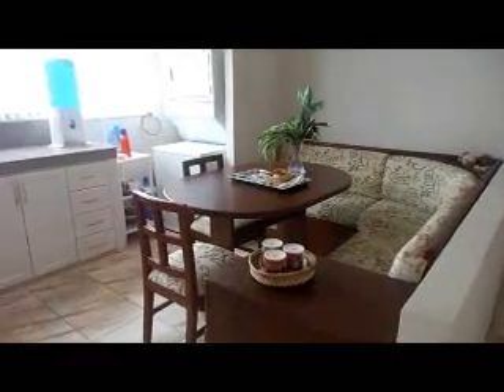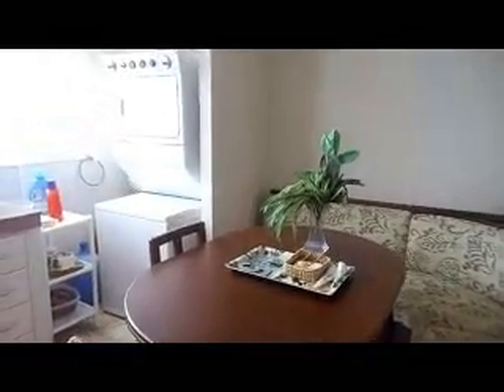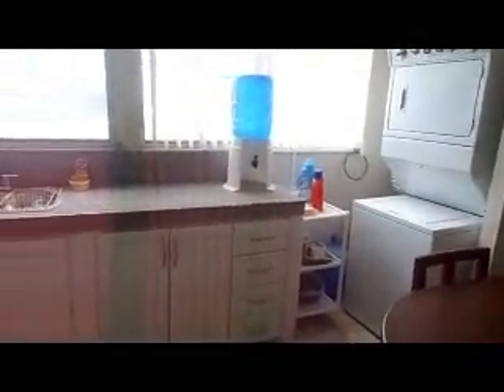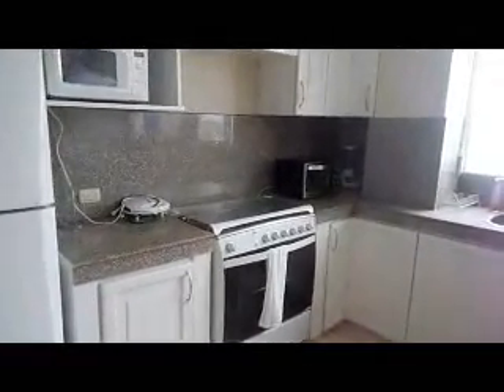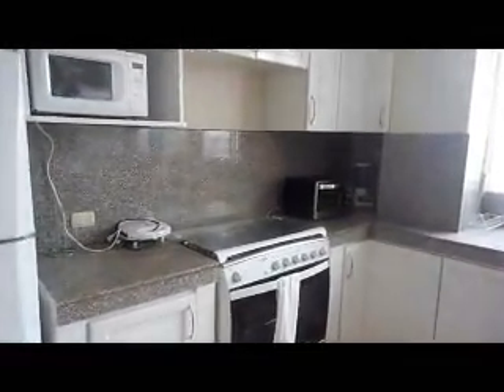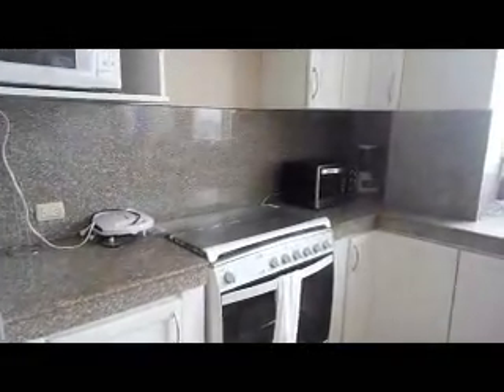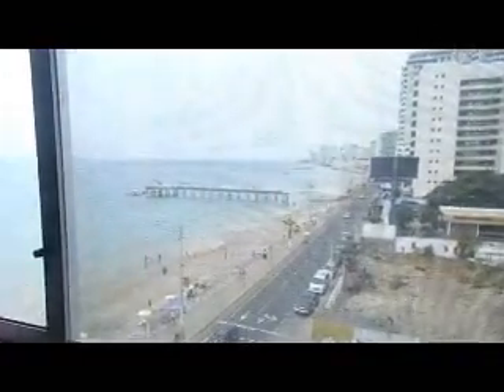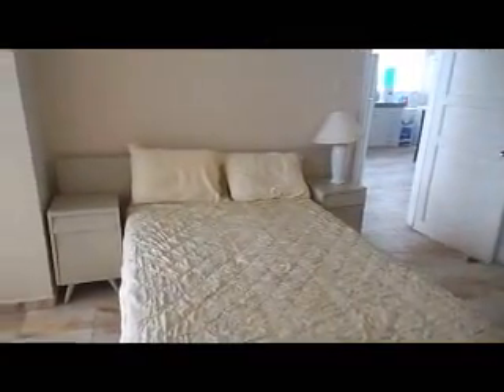BigBalconySalinasCondo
This condo has beautiful head-on ocean views from the huge balcony, living room, and master bedroom.  It even has ocean views from the kitchen.  Available to rent by the month or annual lease.  for details.